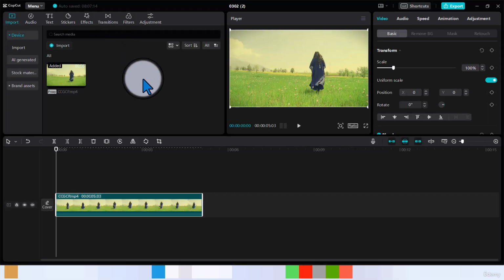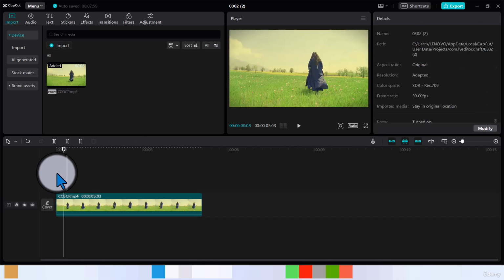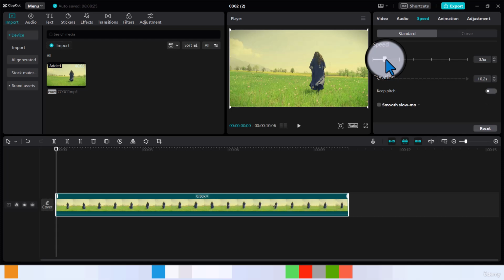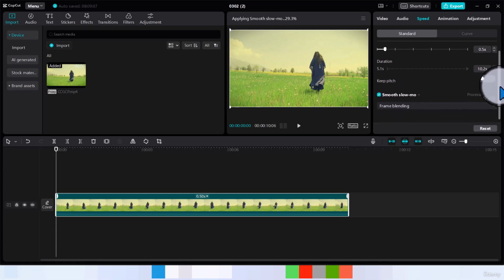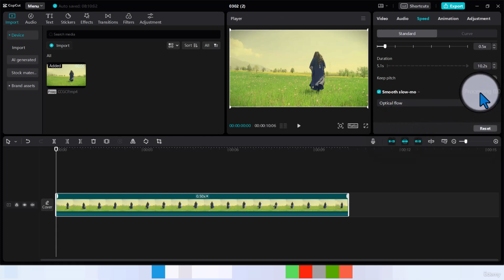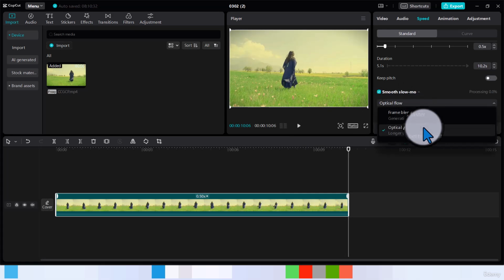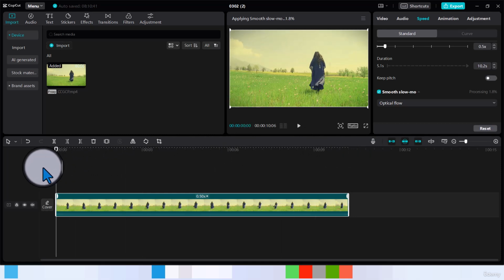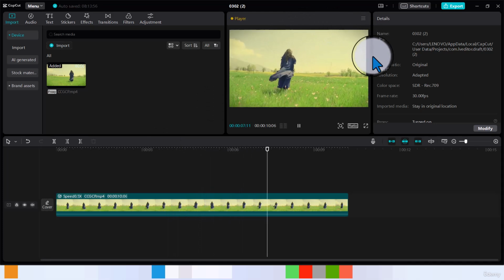How to Make Smooth Slow Motion Effect in Capcut PC App